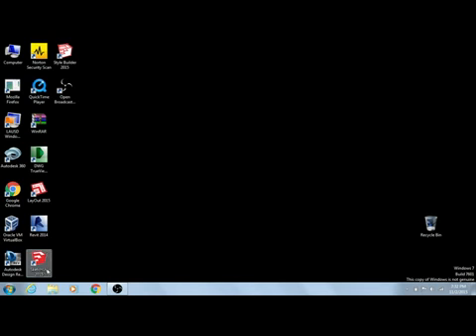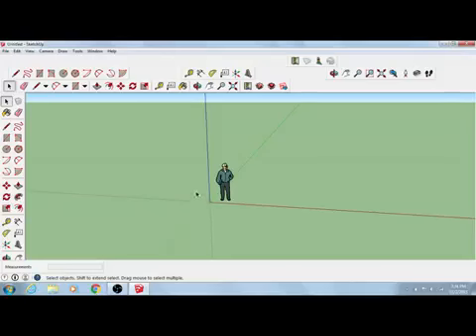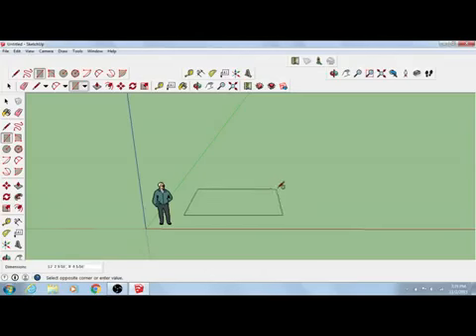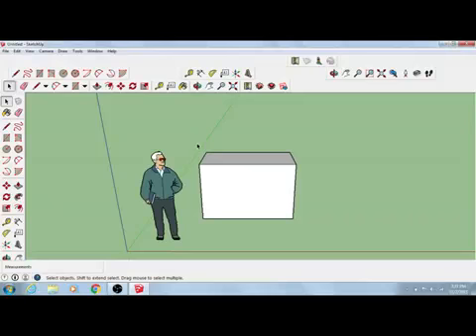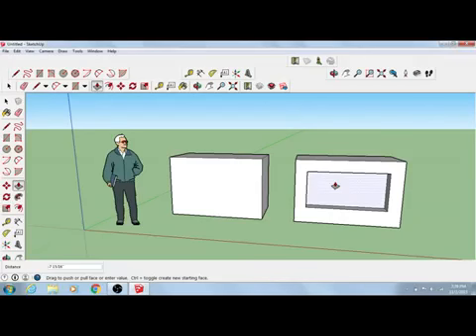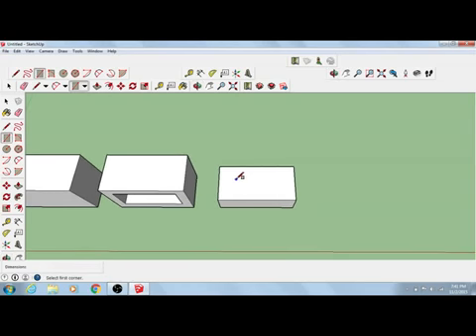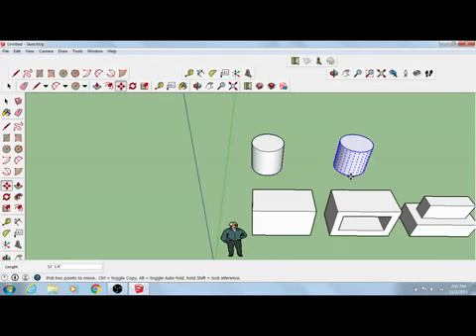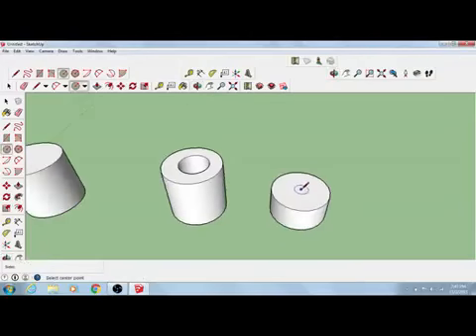Simon Class Sketchup1